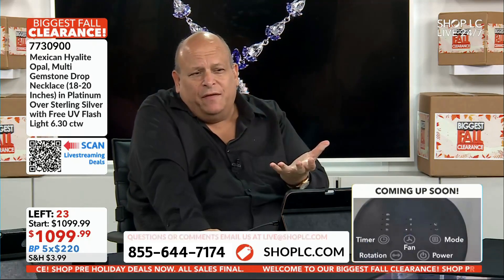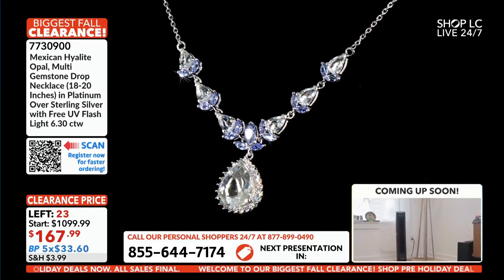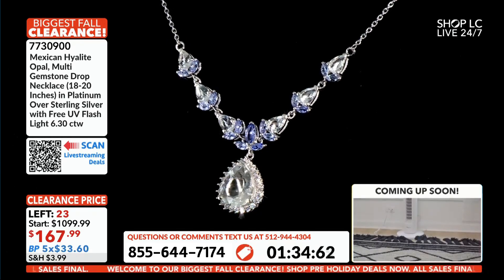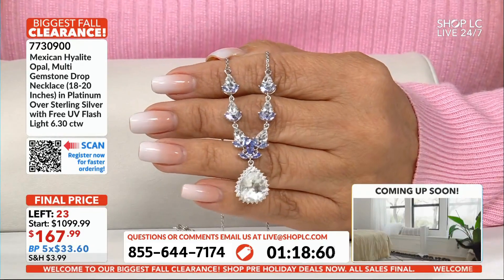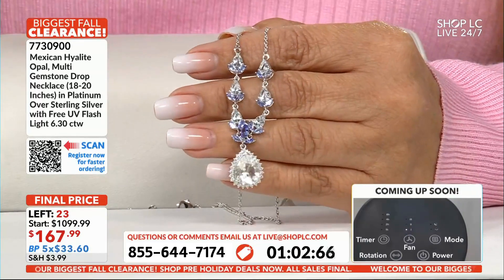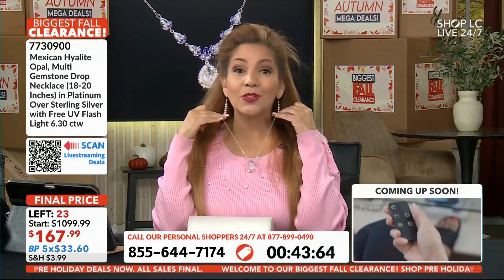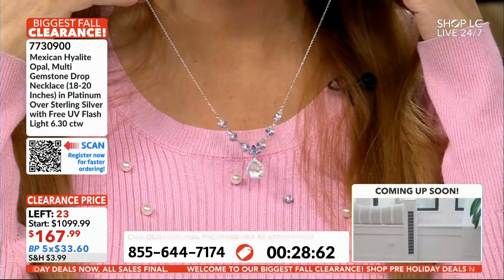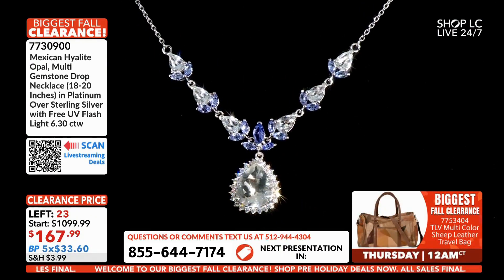Celestial Glow: Mexican Hyalite Opal Drop Necklace with Multi-Gemstone Accents and UV Flashlight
Elevate your style to celestial heights with our Mexican hyalite opal drop necklace. This exquisite piece, featuring a radiant hyalite opal embraced by a sparkling gems’ halo, is designed to captivate and illuminate. With multi-gemstone accents adding a spectrum of colors, this 18-inch necklace transcends beauty, offering an ethereal glow under any light. Including a UV flashlight invites you to unlock the secret fluorescence of the opal, making every encounter an extraordinary revelation.

Shop LC is your home for amazing jewelry, fashion, and lifestyle products at a price you can actually afford.